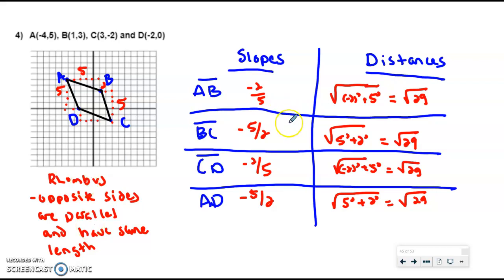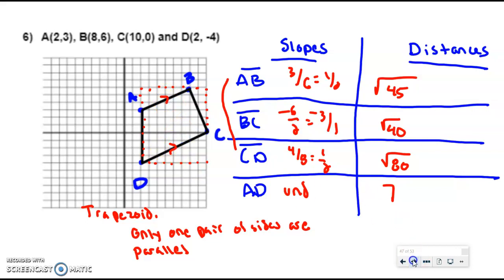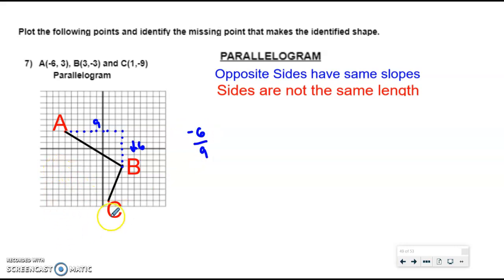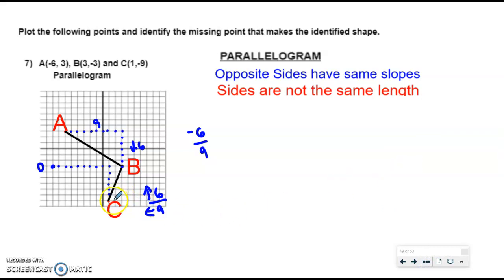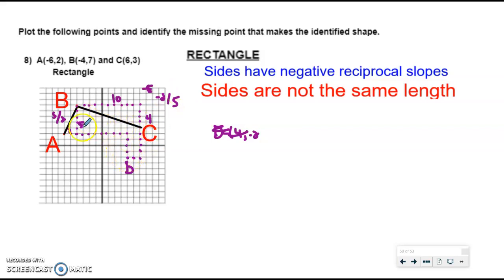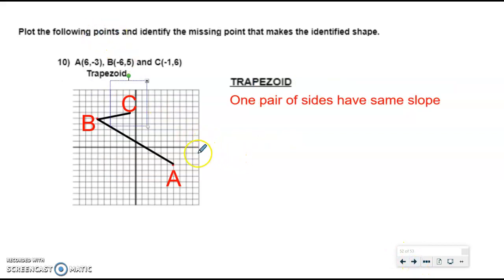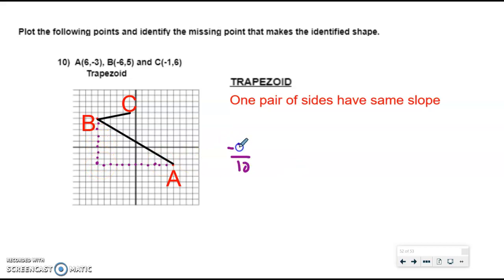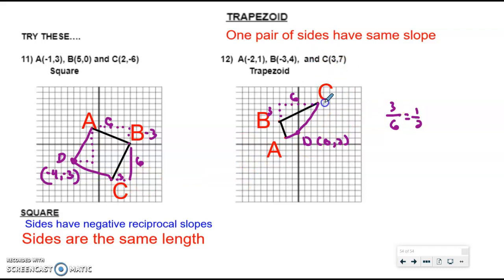Finding Missing Points of Quadrilaterals (M1T1L4)